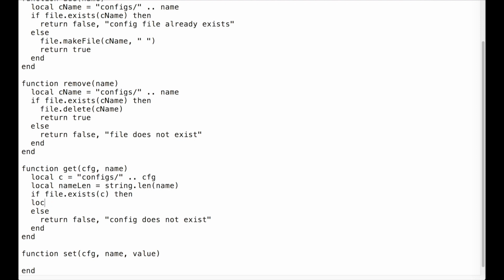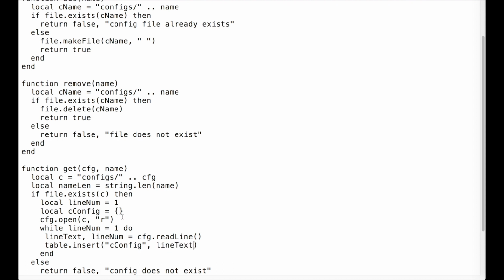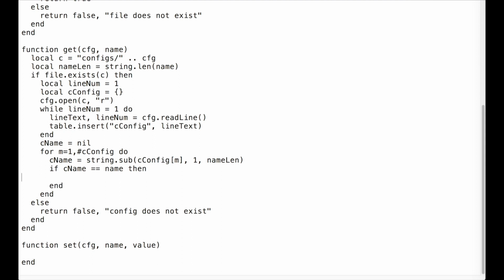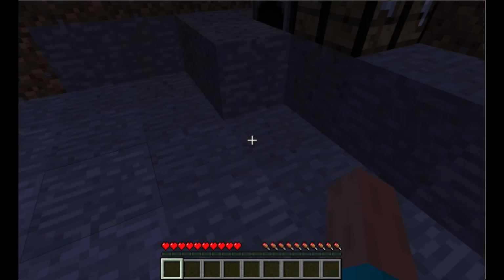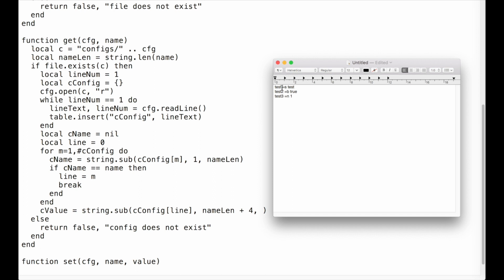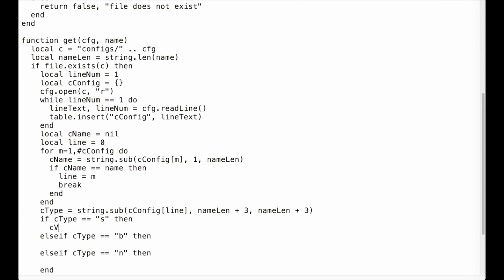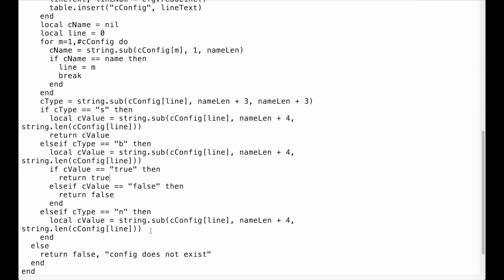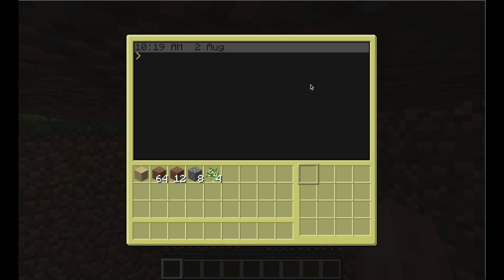Computercraft Challenge - config.get()! - Ep 8